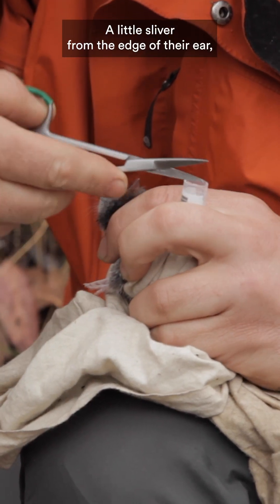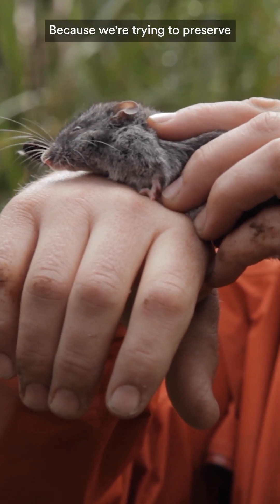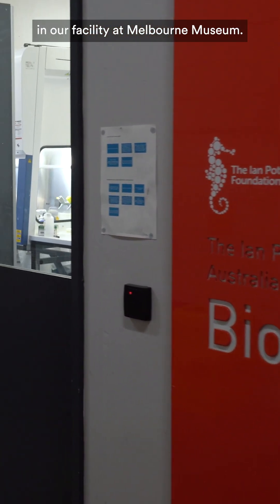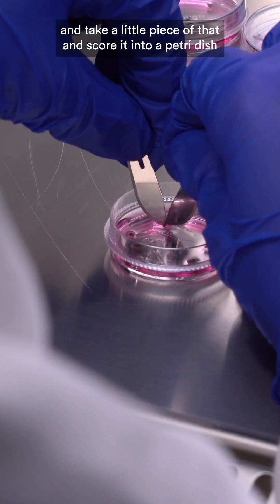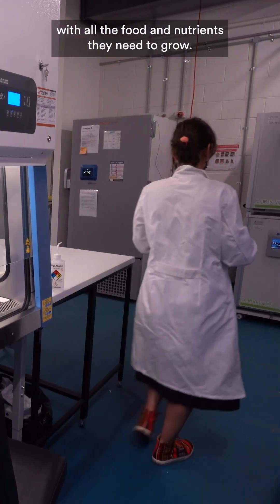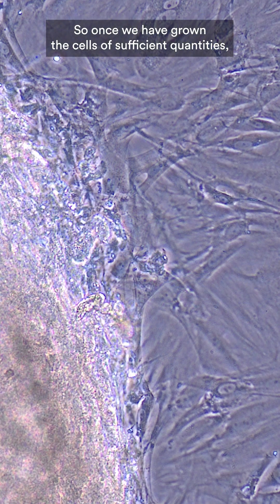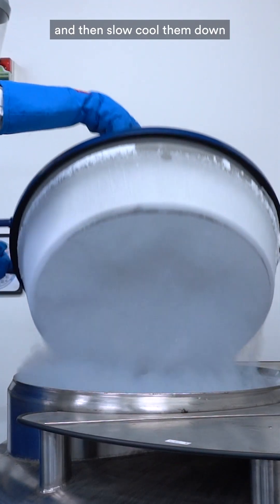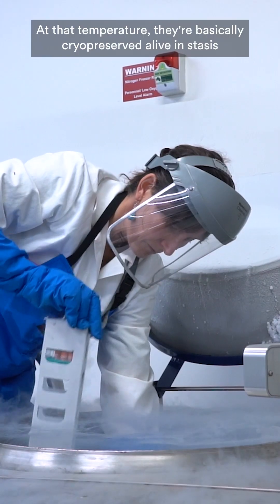Freezing DNA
Could freezing live DNA be the key to stopping extinction of Australia's native endangered species?

Dr Kevin Rowe, Museums Victoria's Senior Curator of Mammals, has spent the last decade researching remaining populations of the Smoky Mouse in western Victoria.

And recent developments in cell biology, inspired by the Thylacine de-extinction project, could be instrumental in ensuring the future of this endangered native.

Handling of animals undertaken with approval from Museums Victoria Animal Ethics Commitee and under appropriate Parks Victoria and DEECA permits.